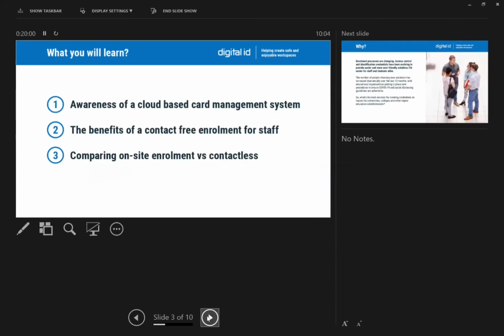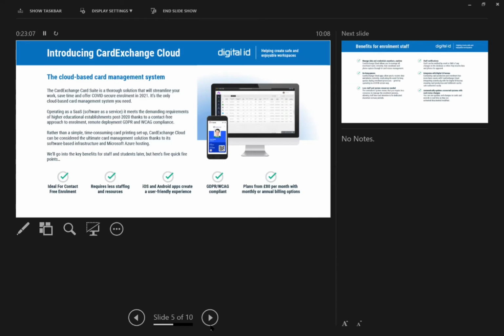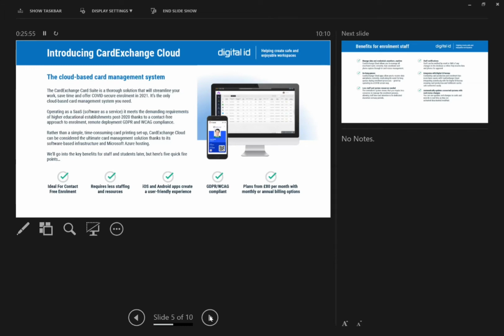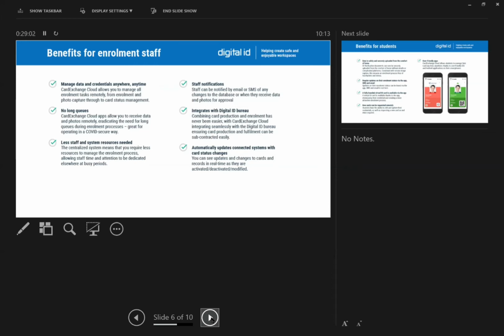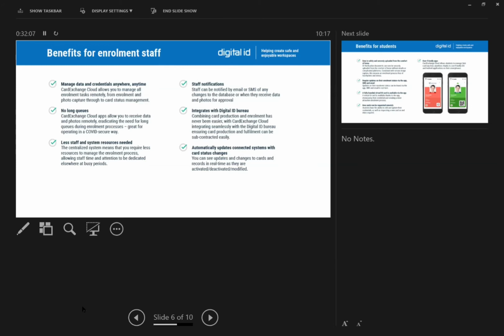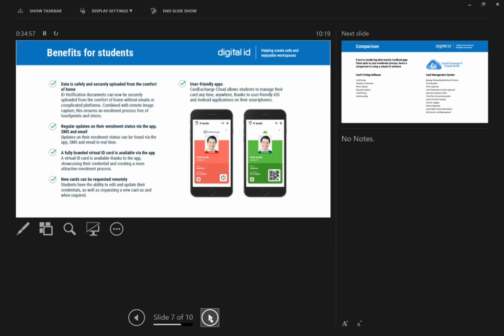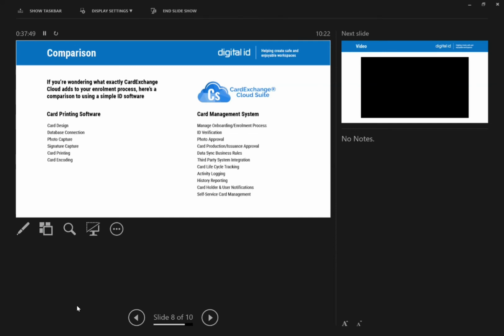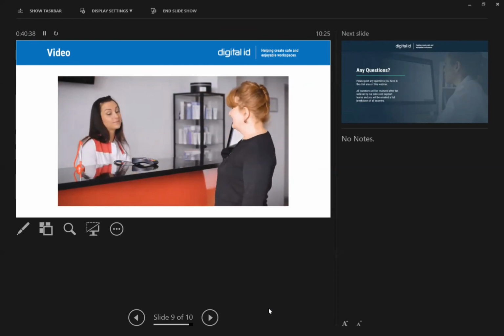Streamlining enrolment and creating a contact-free card issuance solution (Webinar Replay )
This video is a replay of a webinar that took place on Tuesday 16th February 2021. The webinar was hosted by Digital ID and we were kindly joined by Elliot Davis from CardExchange Solutions. The webinar was exclusive to higher education customers looking specifically at how they can Streamline their enrolment process and create a contact-free card issuance solution in 2021 and beyond.